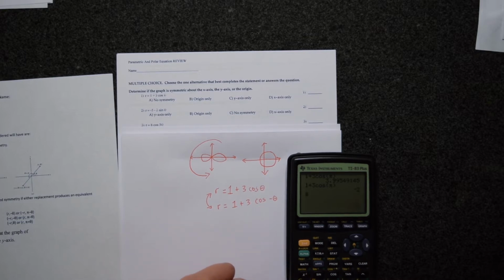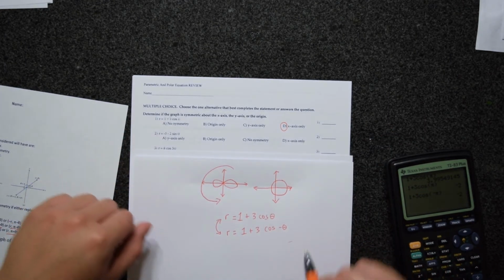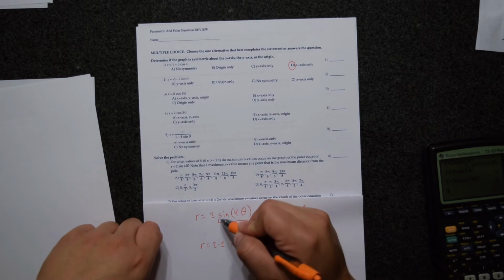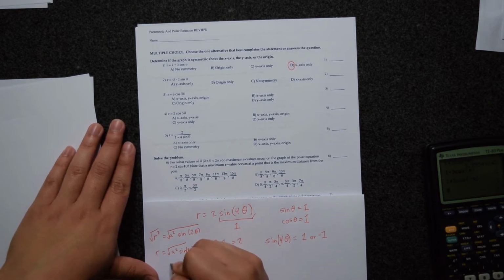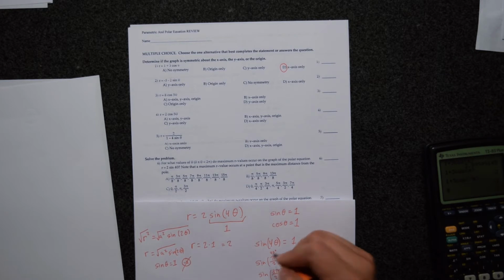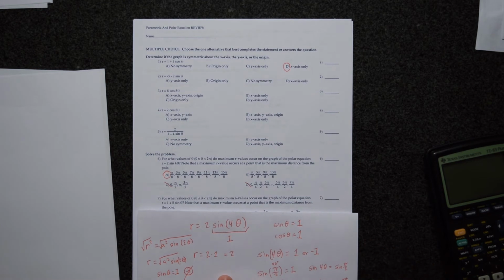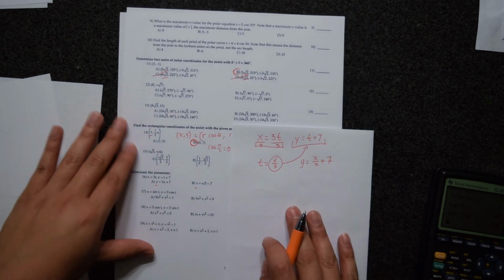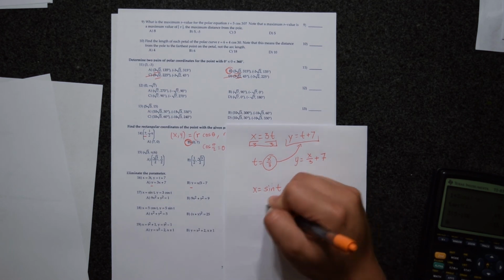Parametric and Polar Equations Review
Mr. Bessie goes through some questions in the review of parametric and polar equations.